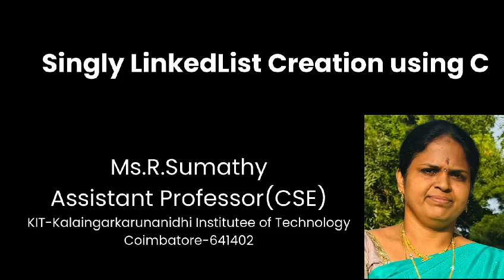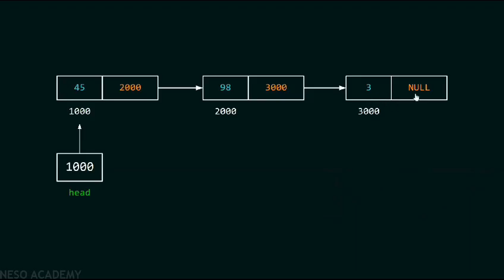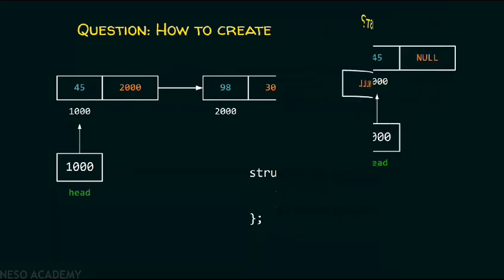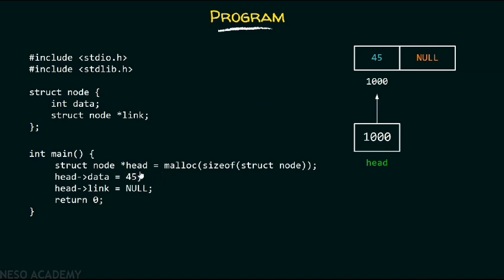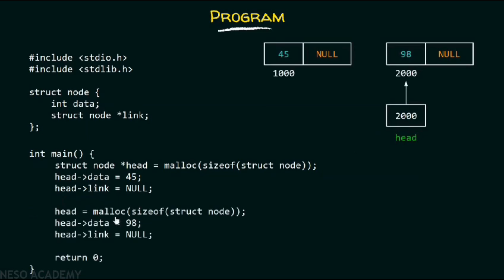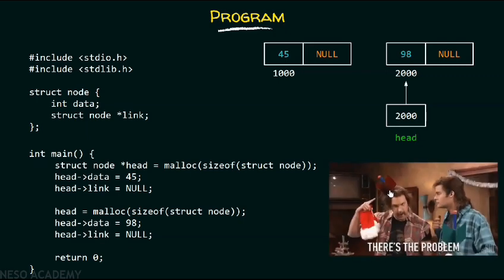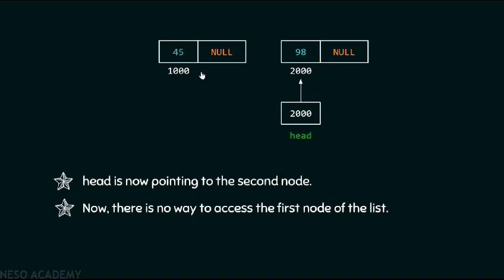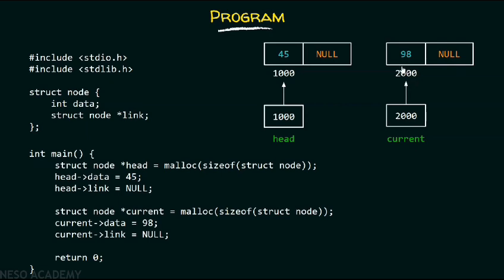Programming in Data structures using C - Singly linked list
In this video usage of singly linked list is discussed